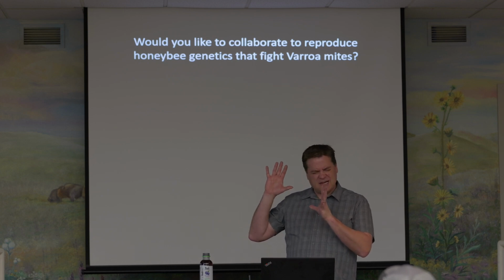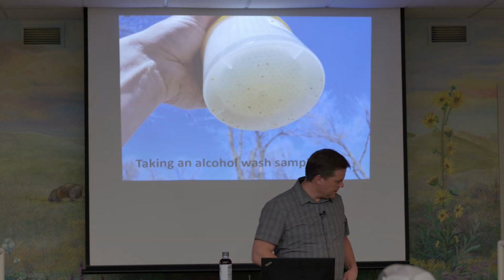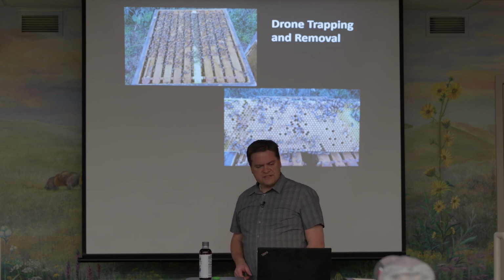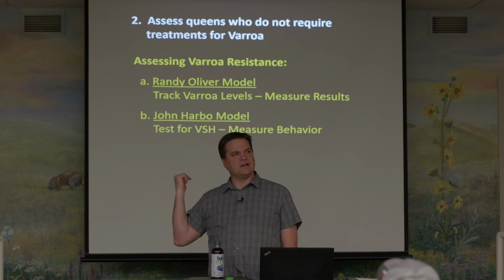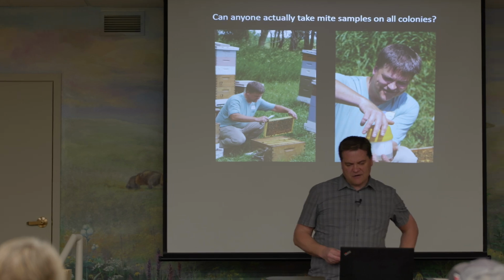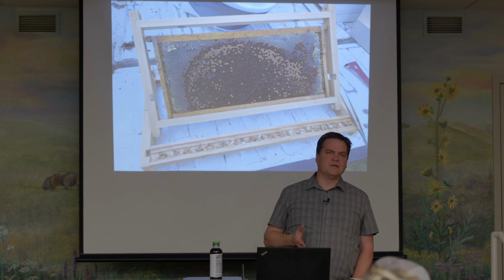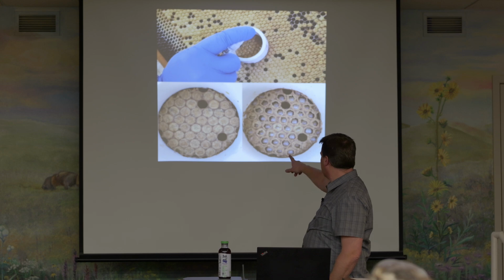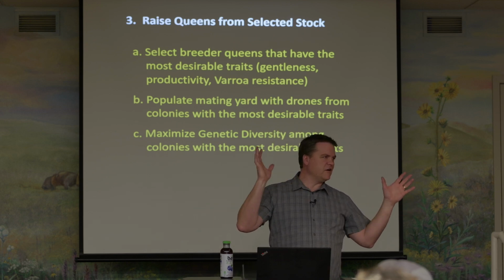Selecting Genetics for Varroa Resistance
Phil Westra of Westra Apiaries visited the North Iowa Beekeepers Club to speak about selecting genetics to increase varroa resistance in your bees.  This amazing, and analytical presentation takes a look at two main models of thought when it comes to dealing with selecting bee traits to fight varroa - those being the Randy Oliver model and the Harbo model.  This talk is full of information for the most seasoned beekeeper to the first year apiarist.

Time Codes:
0:00 - Introduction
1:07 - Collaboration with Phil
3:14 - What is varroa?
4:12 - Varroa Population curve
6:17 - Using IPM (Integrated Pest Management)
7:24 - Mite level thresholds
8:43 - Alcohol wash
13:21 - Non-chemical means for control
17:38 - Treatments only above thresholds
19:20 - IPM Pyramid
20:40 - Requirement for collaboration
23:00 - Randy Oliver Model
28:57 - Sampling all collonies
31:22 - Harbo Model
34:19 - Harbo Assay (test)
43:31 - Assessing varroa resistance
43:36 - UBeeO Test
48:25 - Raising queens from selected stock
52:03 - NIBC announcements